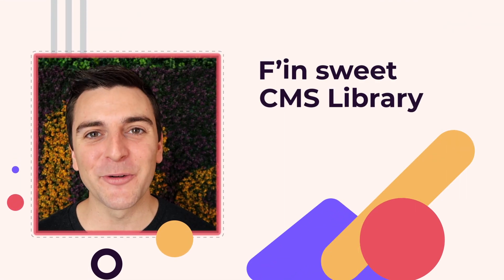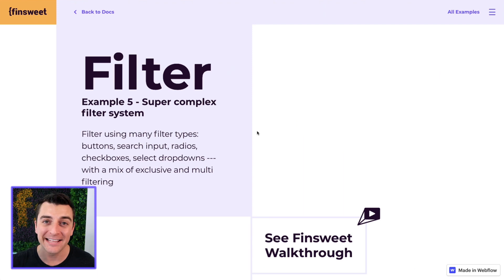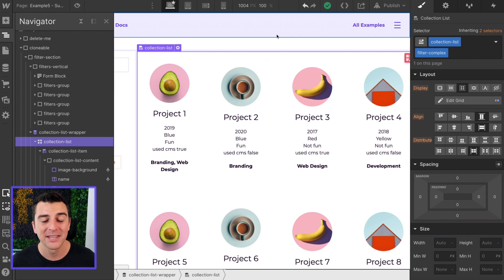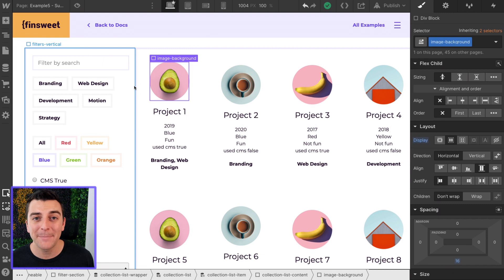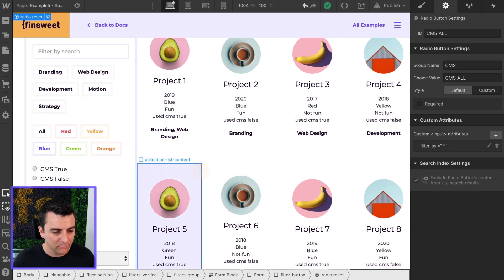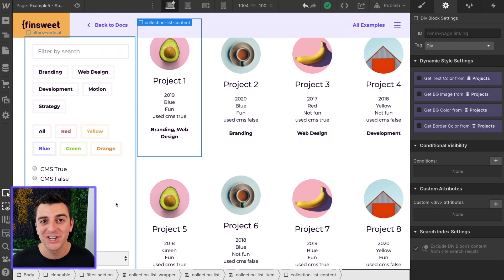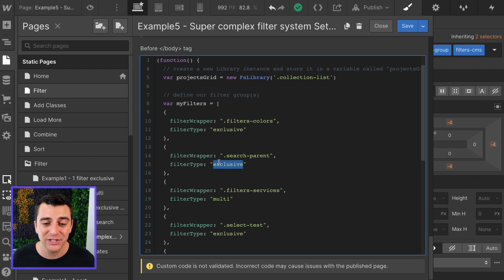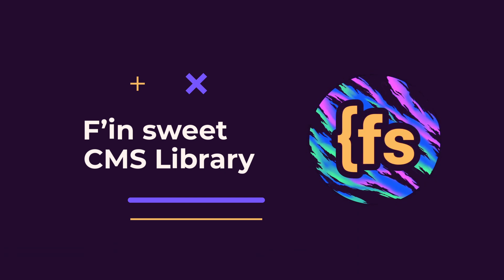(2020) Complex Filter System | How To - CMS Library for Webflow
Learn how to use the Filter component to filter items in a Webflow dynamic list. Set up a complex filter system with many filter groups. ⚠️ This system is happily no longer supported. CMS Library is now Attributes. 👇

TIMESTAMPS:
00:15 - Filter component
02:14 - Super complex Filter system
04:16 - How to build it?
11:11 - Custom code

// ABOUT US

// SOCIAL